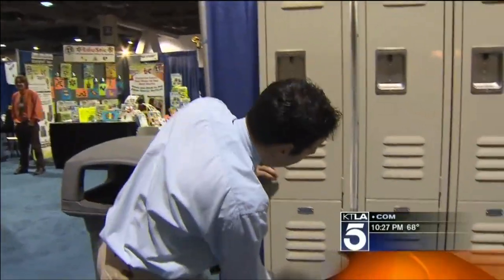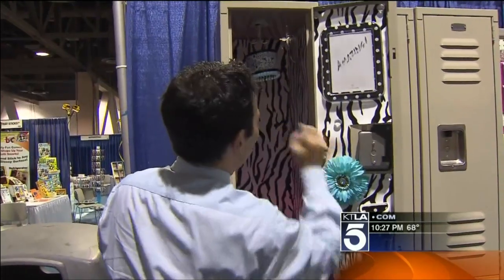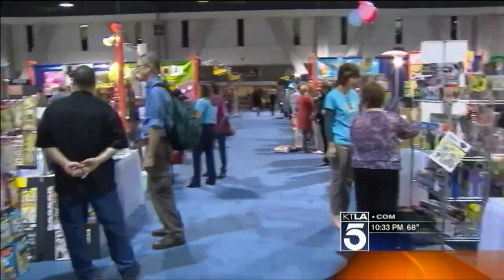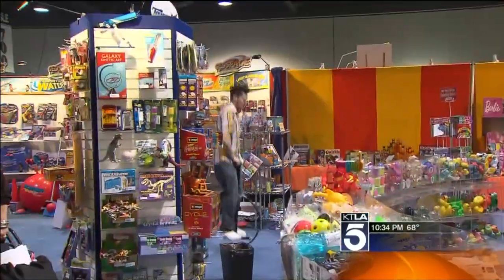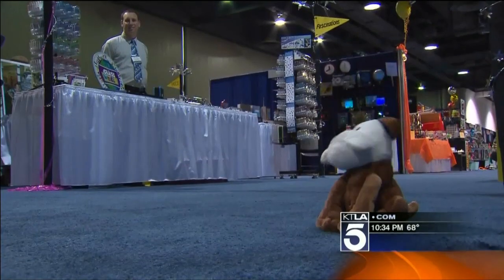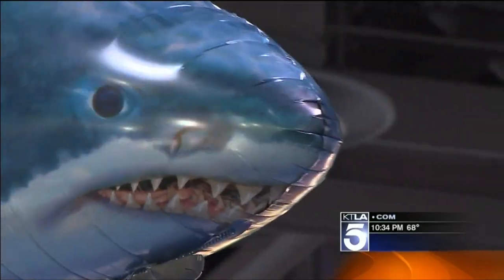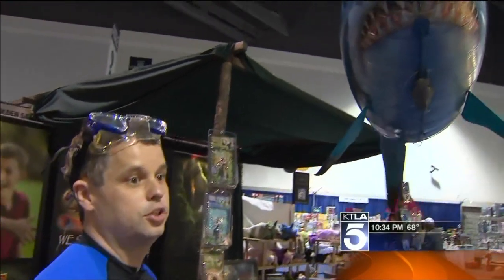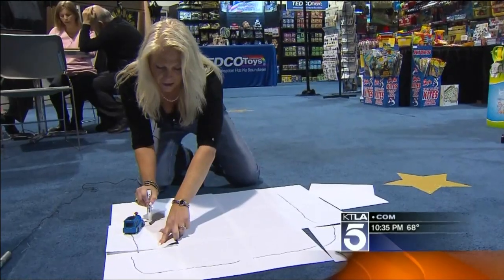Hot Toys for Summer 2011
A look at the hottest toys coming out this summer at the 2011 Western States Toy & Hobby Show in Long Beach, California. Dave Malkoff ] reports.